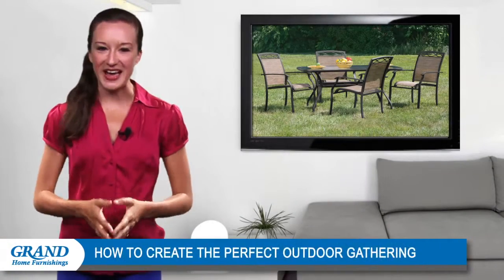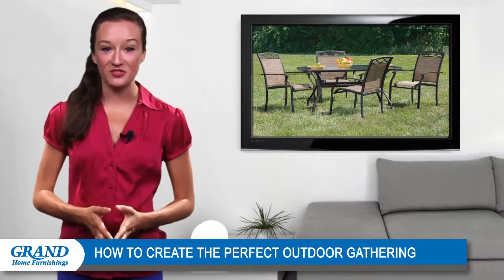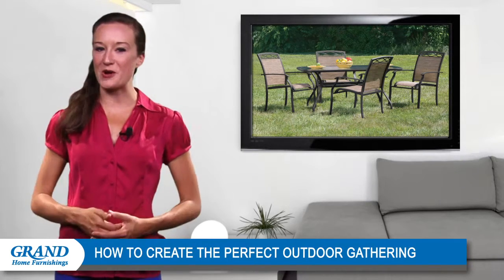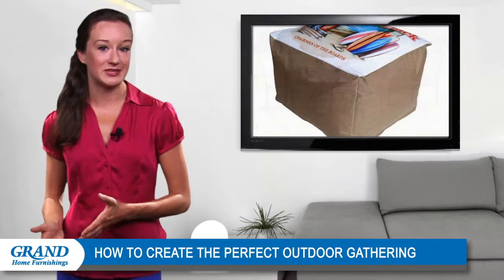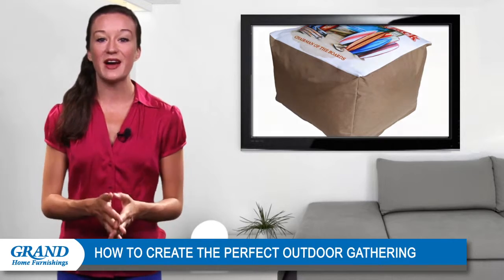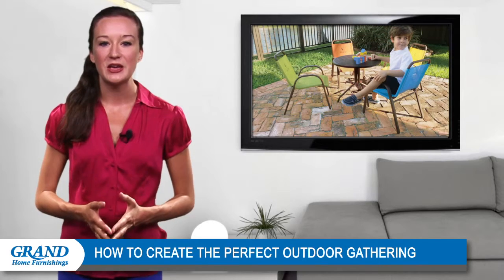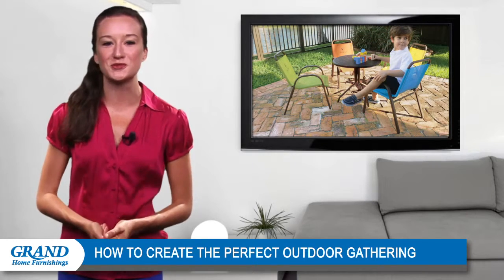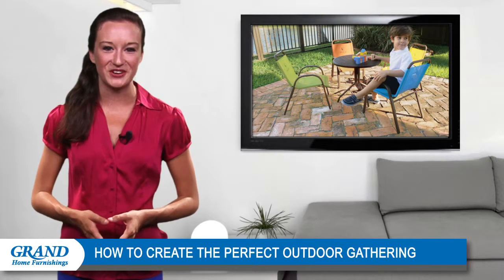Get your patio ready for the perfect outdoor gathering: Part 1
Whether you’re having a few friends over for some summer cocktails on the porch or hosting the next family dinner, getting your outdoor gathering area ready for your get-togethers is essential. Everything from how you arrange your furniture and lighting to the way you serve your food will impact the success of your outdoor party. After you’ve sent out invites, organize your deck to create the perfect setting for your guests.